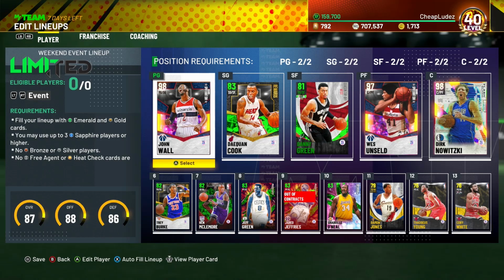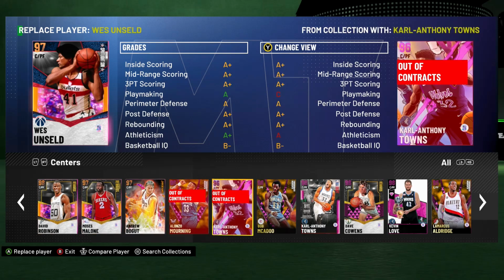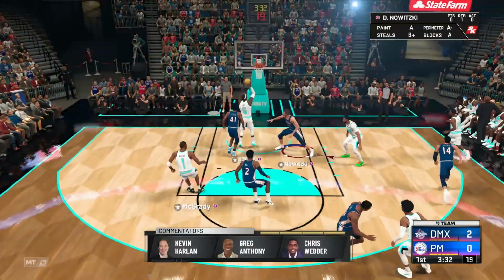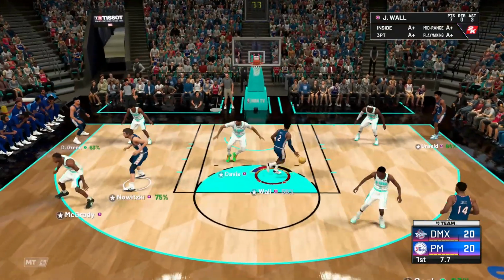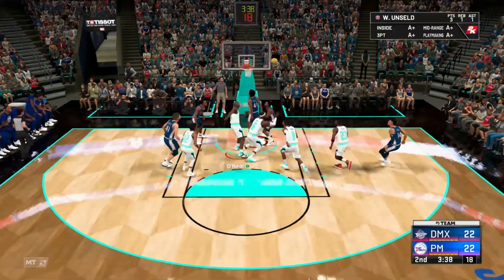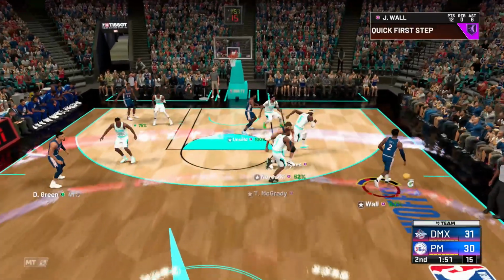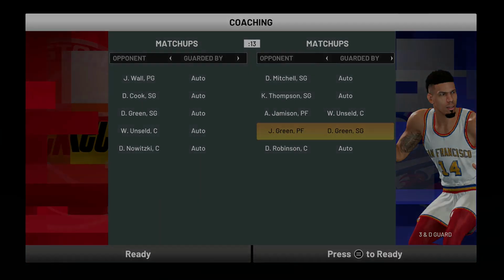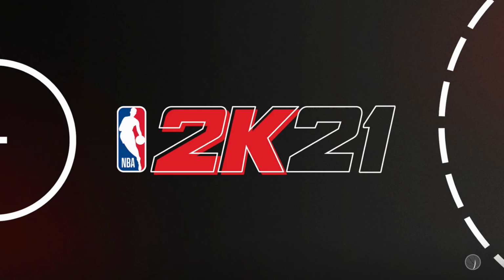USE THESE CARDS IN MY TEAM LIMITED WEEK 5! THE QUEST FOR GALAXY OPAL PAU GASOL! (LIMITED TIPS WK. 5)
Time to go after the elusive and mystical Galaxy Opal Pau Gasol by suffering through another bout of My Team Limited! This week the requirements are to use only 3 sapphire OR HIGHER players and the rest emerald or gold players. This should be interesting...